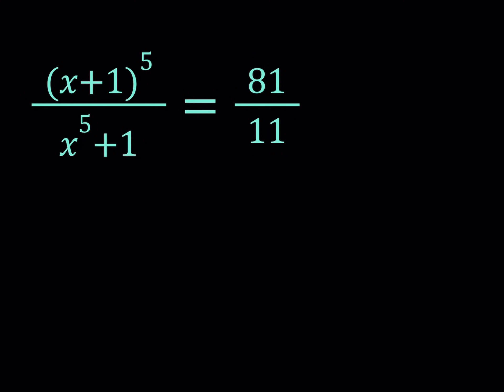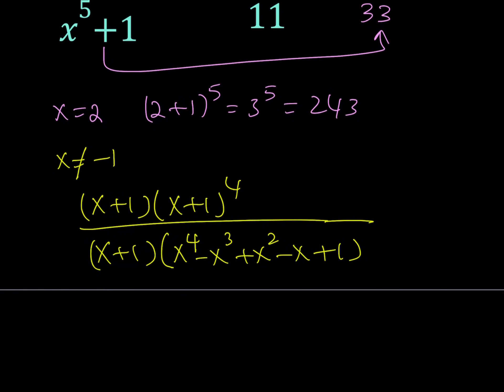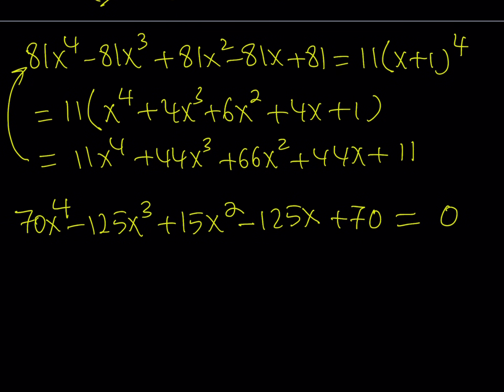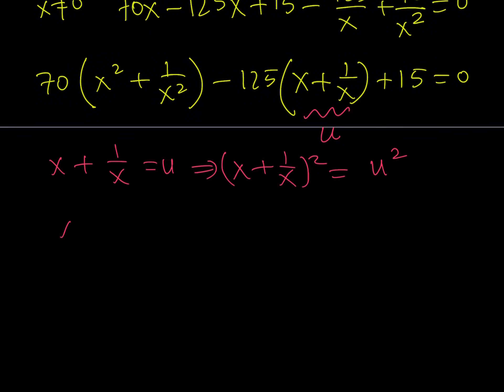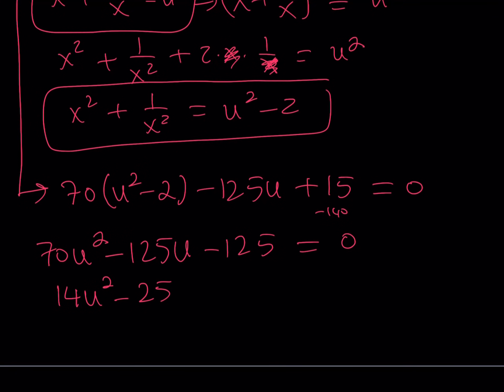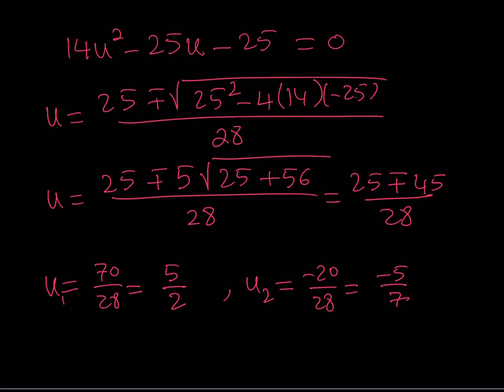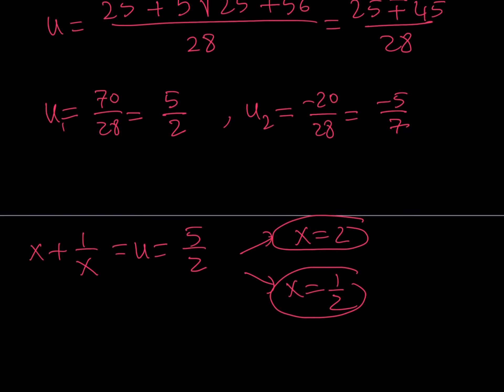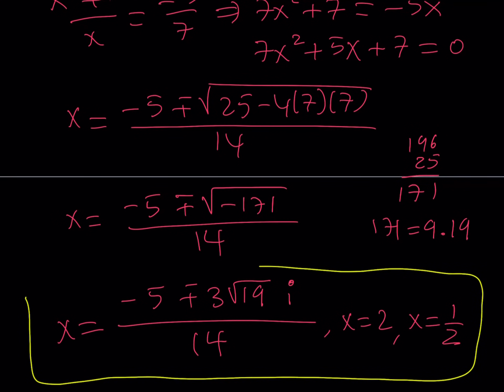A Quintic Equation Solved Without The Quintic Formula